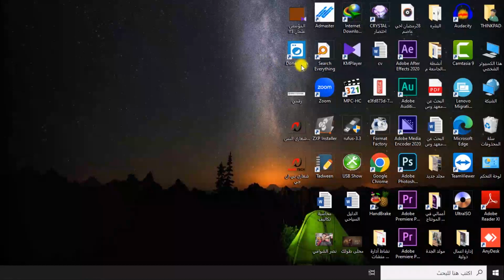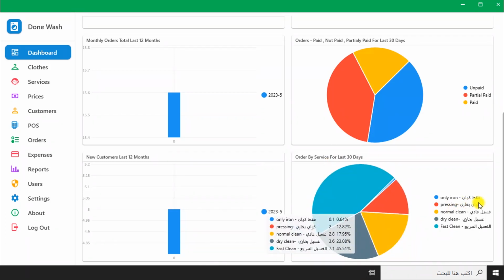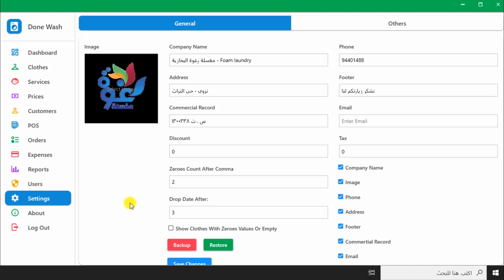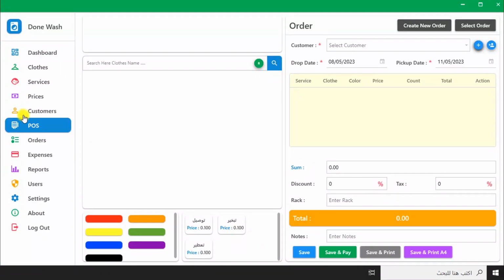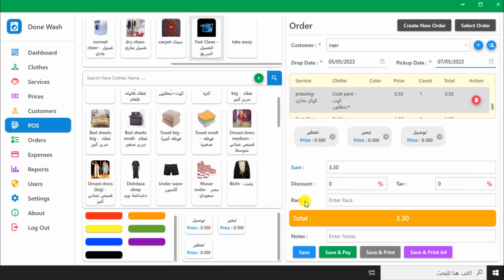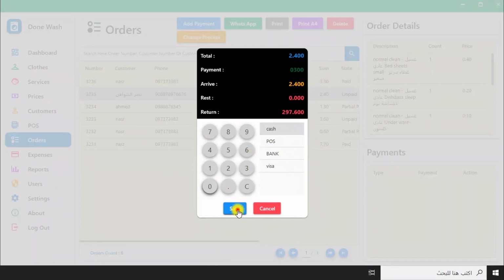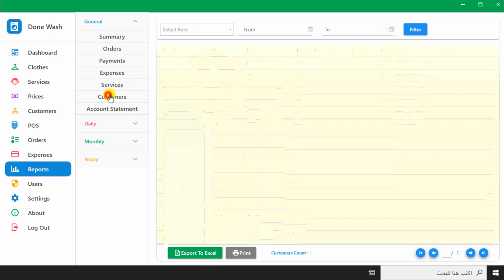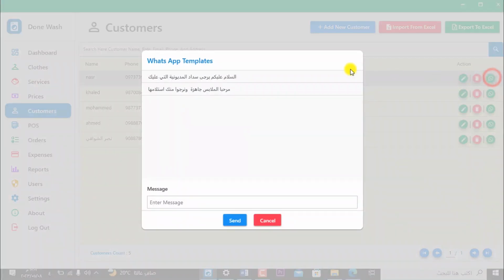POS laundry software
You can get it
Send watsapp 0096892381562